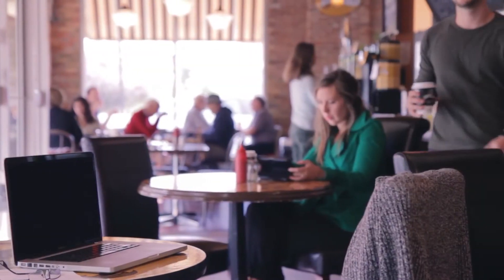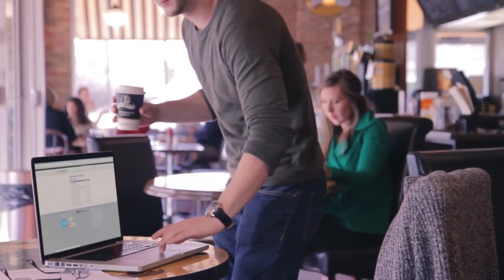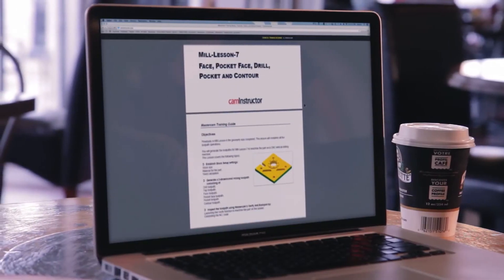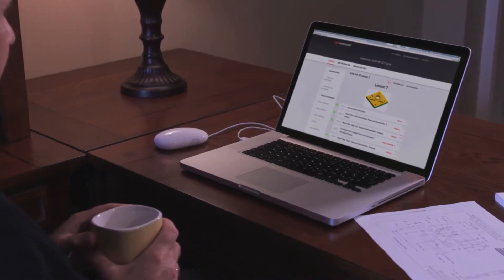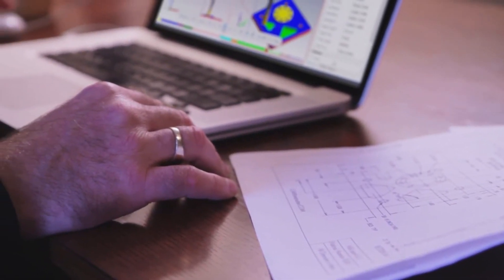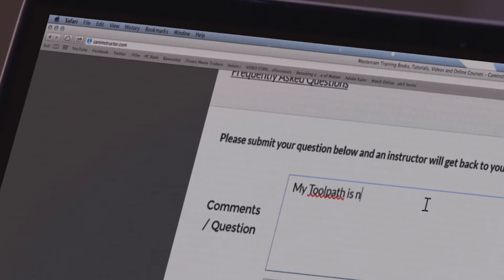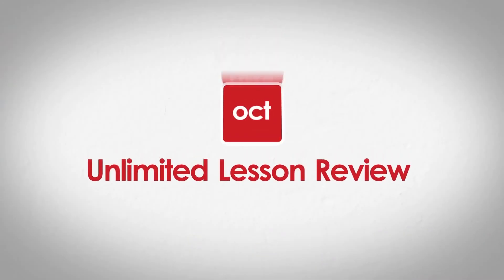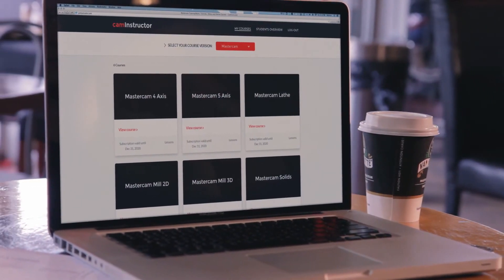Learn Mastercam with camInstructor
Take a quick look to see how camInstructor can help you learn Mastercam.